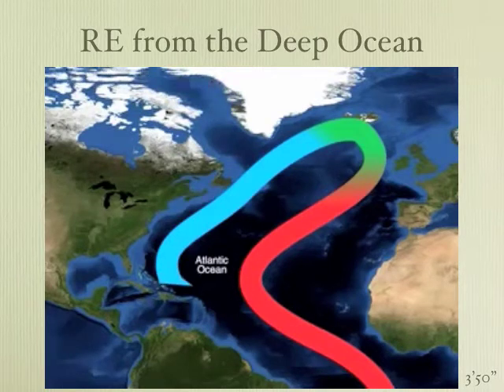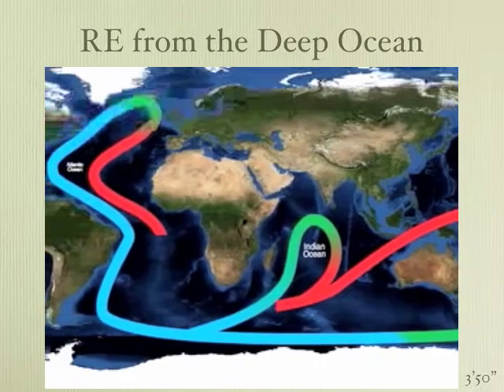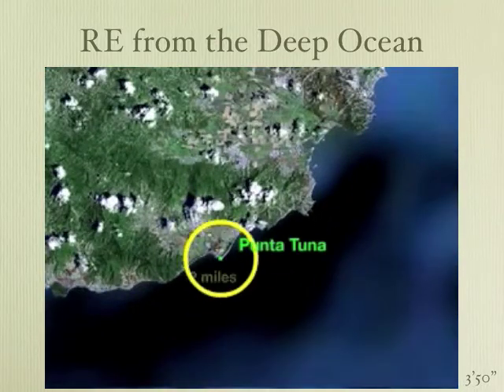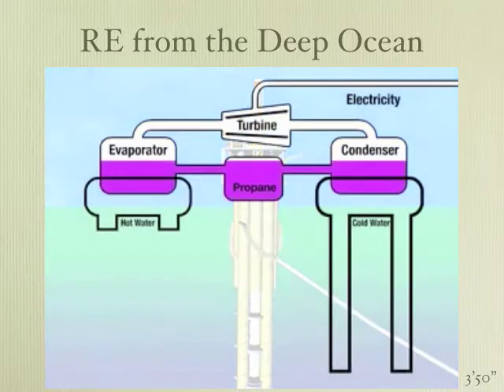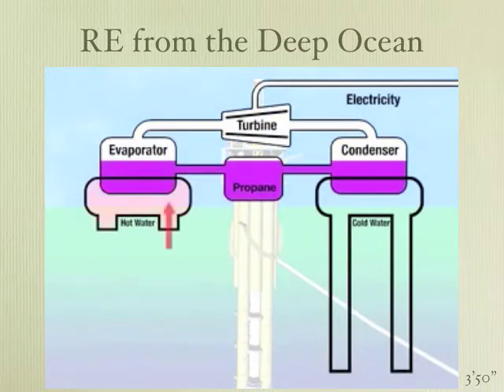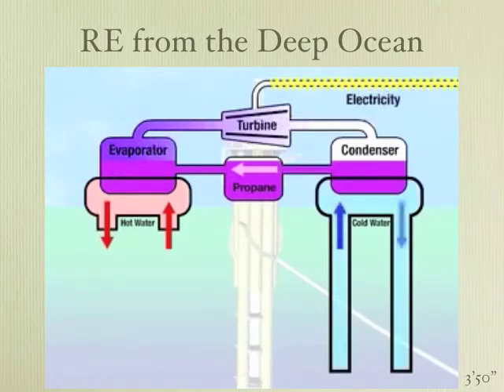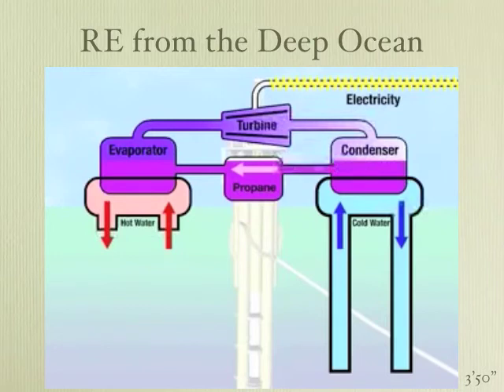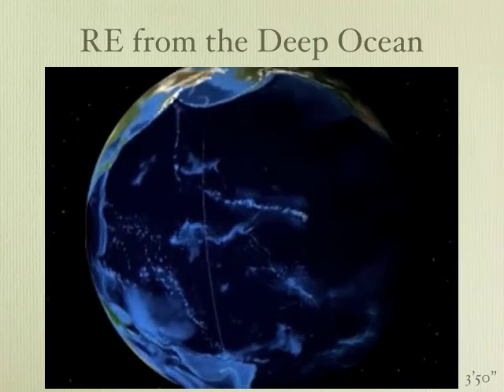HiTech_U1L2_The Power of Renewables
This is a self-made presentation for educational use only.